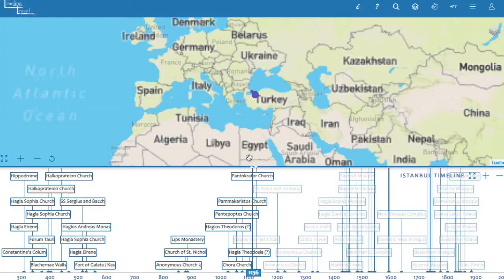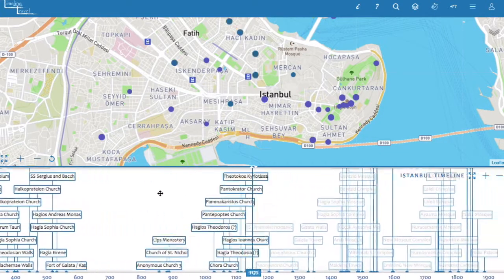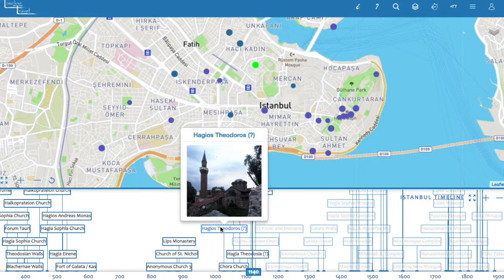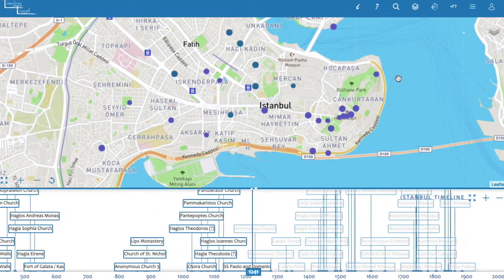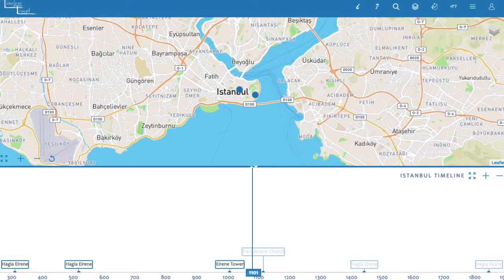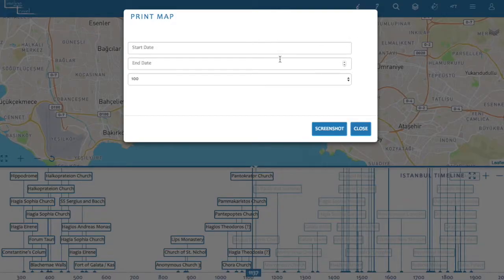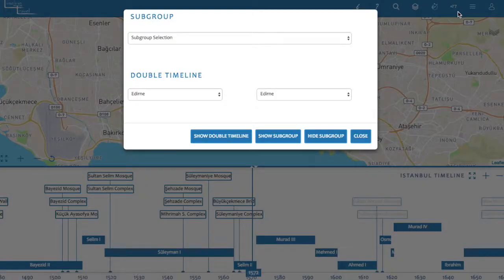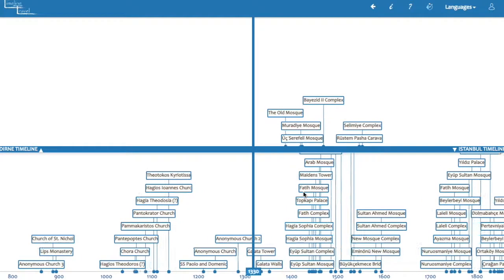How to use Timeline Travel Tool?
timelinetravel.net
This video demonstrates the basic features of Timeline Travel Tool. It's easy, but if you need some help, here you are!